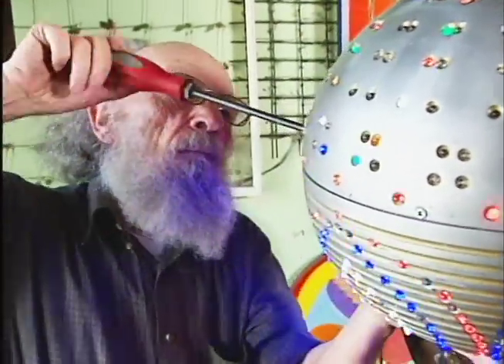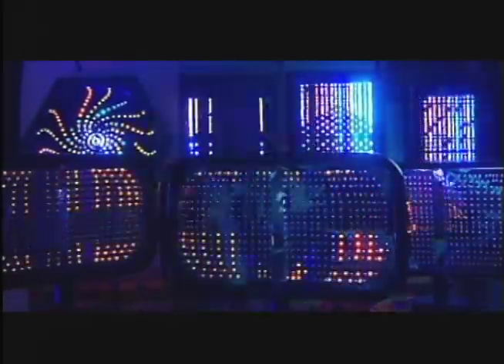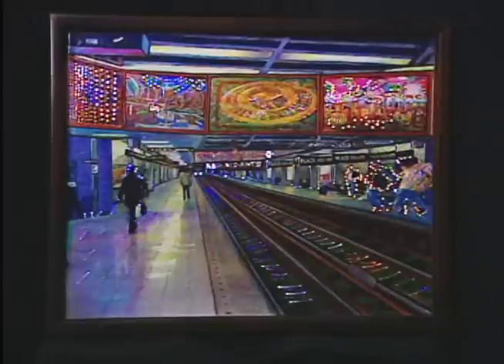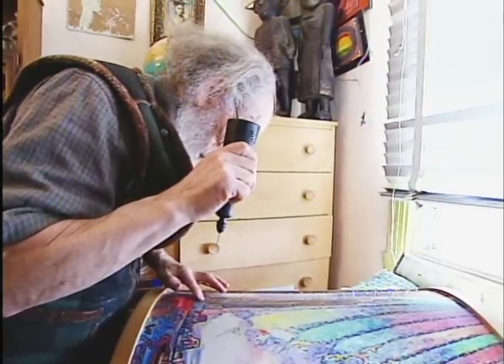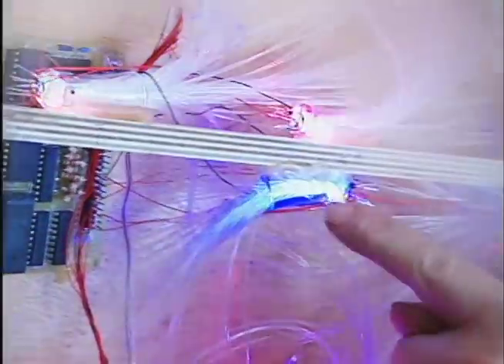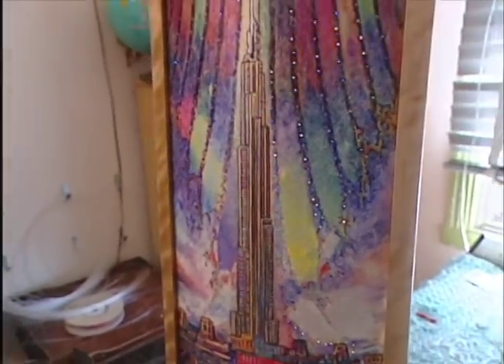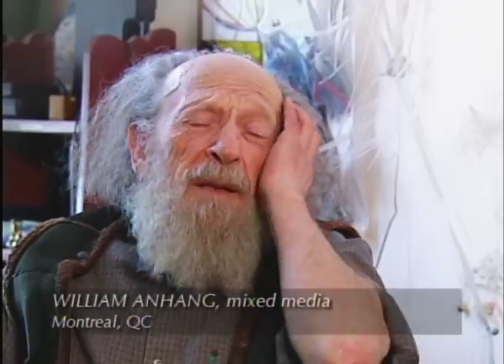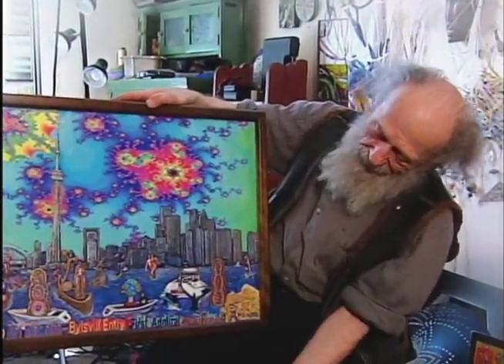William Anhang CBC Artspot profile